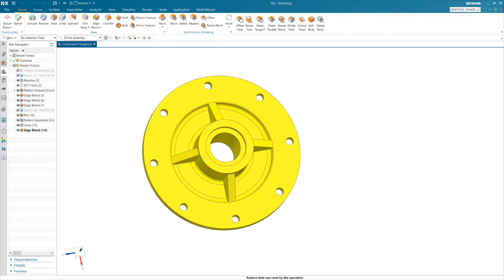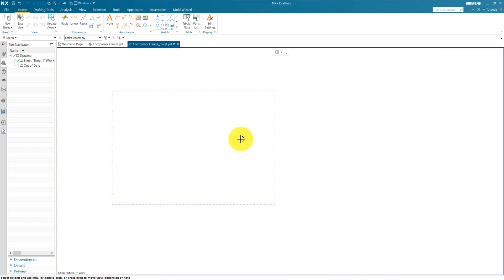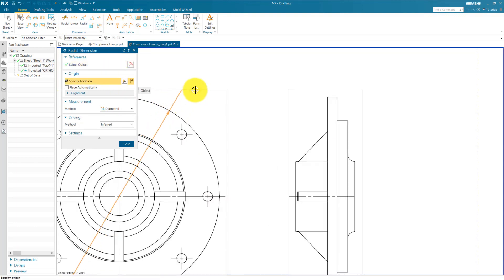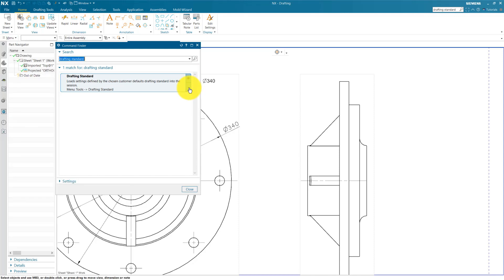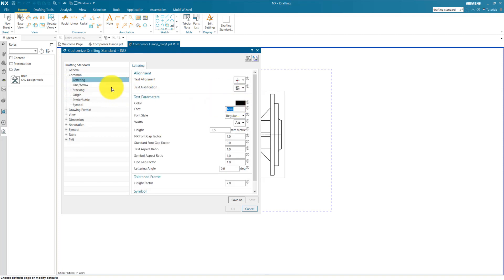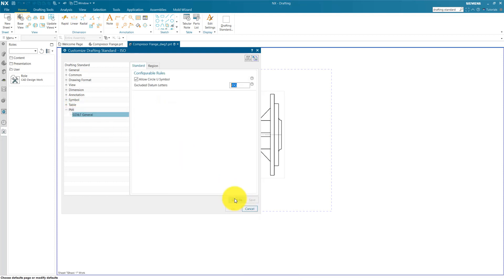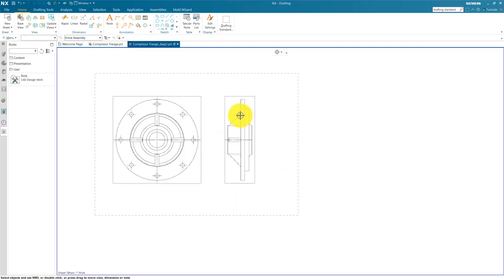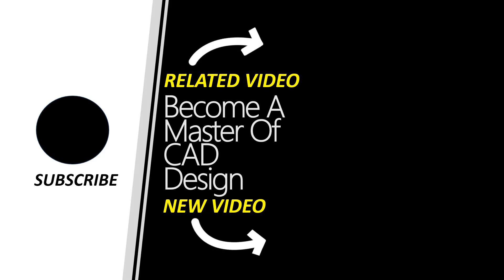Custom Drafting Standard In NX CAD | Siemens NX Tutorial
In this video, you are going to learn how to create a drafting standard in NX Software. Way do we create drafting standards? By using drafting standards you can save your drafting preference such as line thickness, Arrow style, etc. You can also create a multiple drafting standard.

✅ Die Casting Die Design Formula

✅About:
I Created this channel for those who love to solve problems with the design. Who never stops learning new things? For which when his design comes true, it is a time of great happiness. Also, for those who want to learn to design the concept of Die casting die design & NX CAD Software skills to the industrial working level. My Vision for creating this channel is to reduce the struggle of college students who want to start a carrier in design. And also shear my skills to help & build a community of designers who are working on industries and learn together.

Connect with BAMOCD:Become A Master of CAD Design
We're thrilled to share our wealth of knowledge and resources with you!